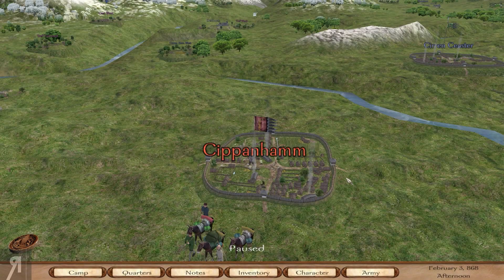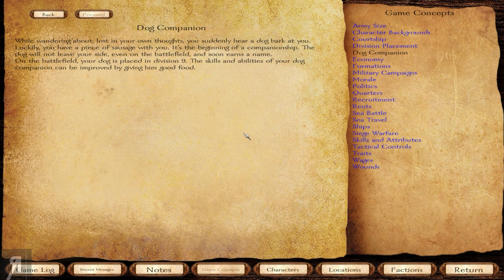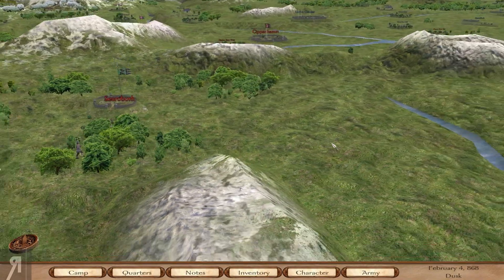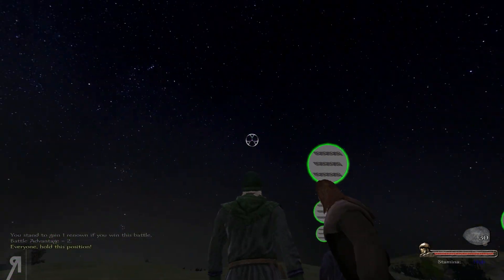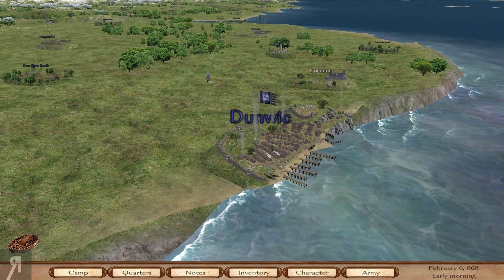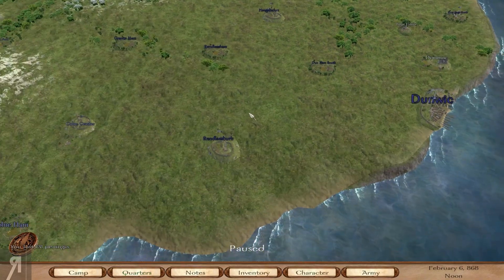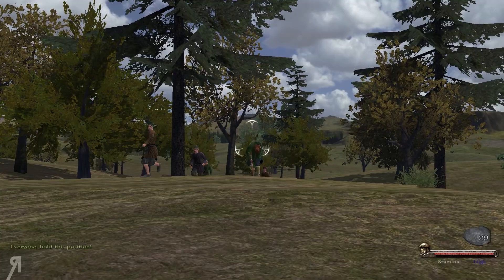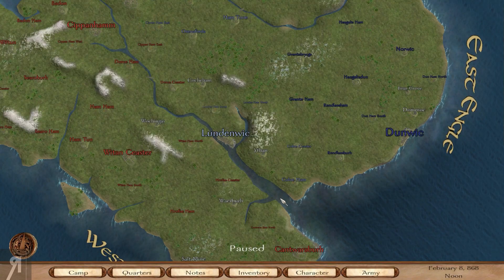Viking Conquest Reforged Gameplay Let's Play Part 2 (RABBLE ROUSING)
Viking Conquest Reforged Gameplay Let's Play Part 2 (RABBLE ROUSING) - Viking Conquest Reforged Edition is a completely free update to all owners of Viking Conquest, which adds a host of new features and content as well as re-balancing and fixing previous issues with the DLC. Play through an all new storyline set in dark, mysterious Ireland, befriend a canine companion and master the art of fighting with the unpredictable Berserker units. Rekindle your passion for Viking warfare and reforge your path in this much improved version.

● Roberto Heese
● The_Grim_Reaper
● Uncle Bob
● Fyhrr Skvelt
● Zachary Galvez
● David MacLeod
● Rod Shaft
● Andrew Snook
● John Cameron
● Kevin Lust

● What is Viking Conquest Reforged Edition ?
"From the creators of the popular “Brytenwalda” mod, “Viking Conquest” is a brand new DLC for Mount & Blade Warband! This single and multi player DLC brings Mount & Blade to historical Dark Age Britain, complemented by authentic scenes and cultures. The DLC features a story mode with a complex plot, where choices have real consequences, as well as a standard sandbox mode in an all new setting, with expanded options and controls. Online battling also takes on its own flavour, with special modes like Coastal Assault and Warlord.

Living world that evolves around you, with historical and random events, as well as the actions of the player all contributing.
More than 300 new cities, castles, villages and special scenes to discover, explore, conquer and plunder.
More than 200 historical characters and 100 extra NPCs: Kings, Lords, Ladies, bards, priests and many others. Meet legendary figures like Ivar the Boneless or his bother Sigurd Snake-in-the-Eye, royalty like Harald, later known as FairHair, or Aelfred of Wessex.
A story mode where the player will be part of a complex plot involving political conspiracy, during the time the sons of Ragnar were leading their Great Heathen Army through Britain. An immersive game style with choice and consequence, romance, betrayal, moments of greatness and ruin.
A sandbox mode, the classic Mount&Blade system, where goals are determined by the player, but with all the richness and options offered by the new setting.
More than 15 possible companions, with deep interaction and different personalities. Sometimes their conflicts will force you to use cunning and diplomacy.
A complex religion system with two faiths, The Norse Gods and Christianity, with monasteries, special NPCs and parties. Religion will be a important factor in the game that will affect the player's interactions even within their own party.
Naval travel and warfare, a key feature to really make the setting complete.
Battles can range from simple robbery to massive naval conflicts between huge fleets laden with warriors, all in dynamic battles where you can pilot your own boat, adjusting for factors such as wind, waves, and weather.
The option to build your own refuge, hire staff for it, and populate it with the wives and children of your troops...
Detailed siege warfare system, with options to reduce a defender by hunger or morale, or by direct assault. With hard choices, plagues and famines, coastal assaults."